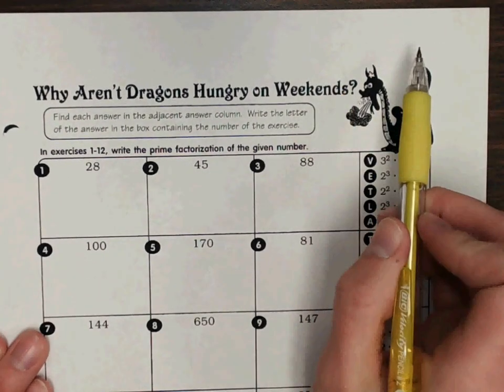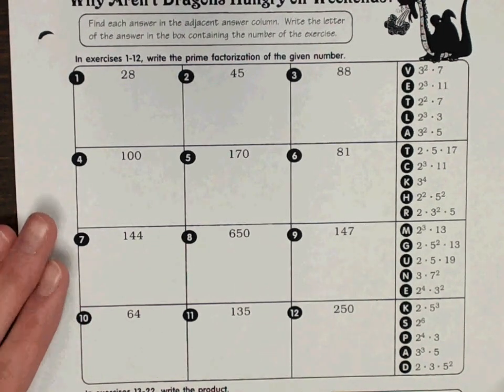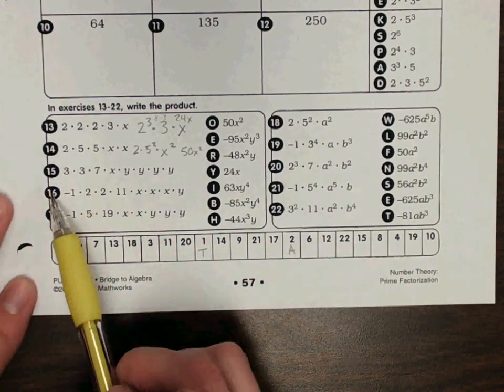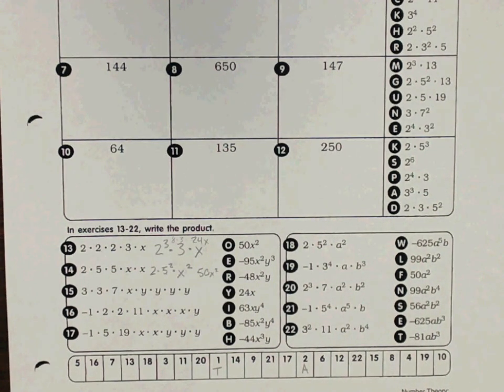Why Aren't Dragons Hungry on Weekends